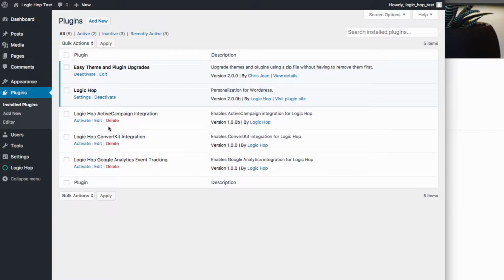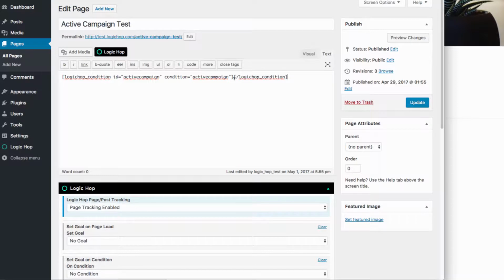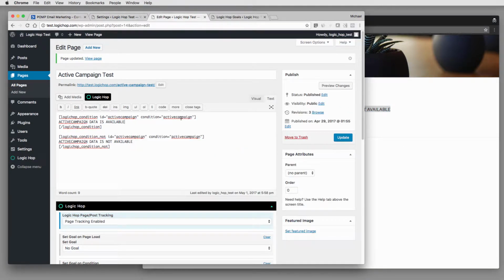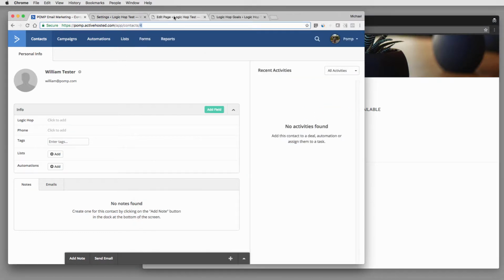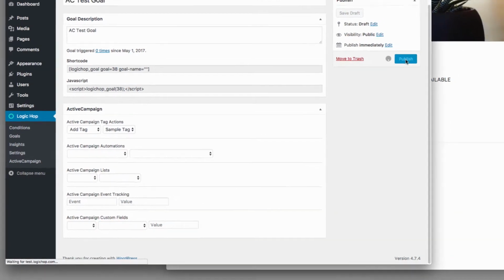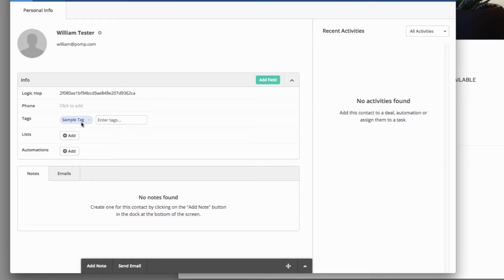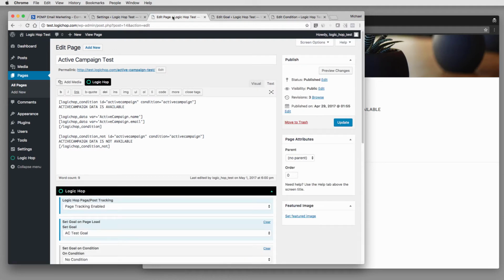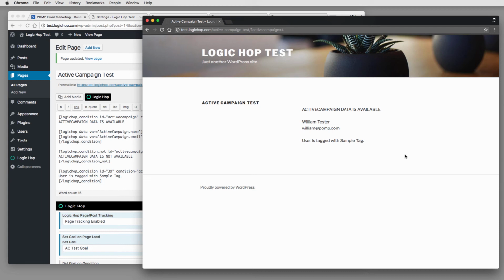Logic Hop 2.0 – ActiveCampaign Add-on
A preview of the ActiveCampaign Add-on for Logic Hop